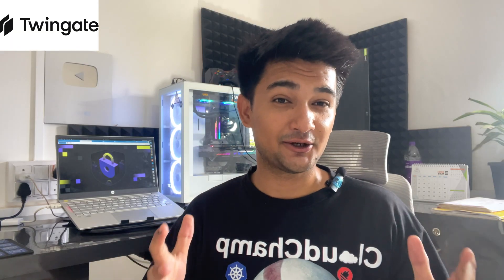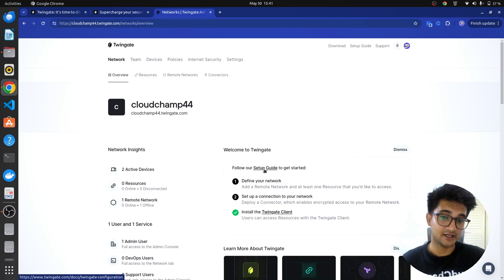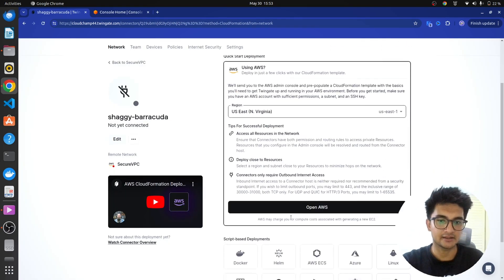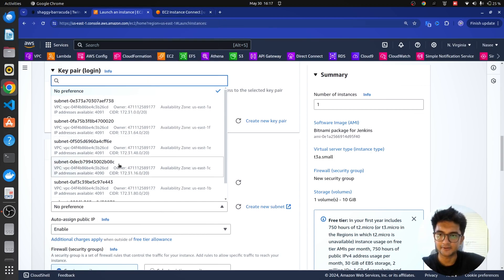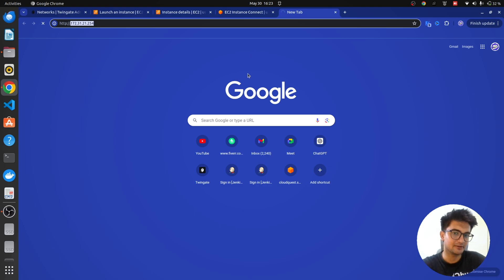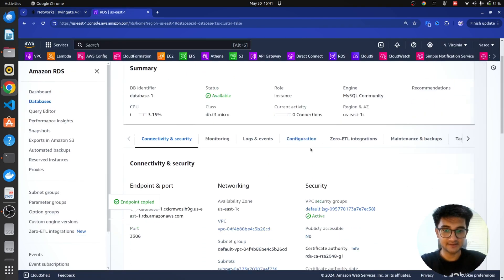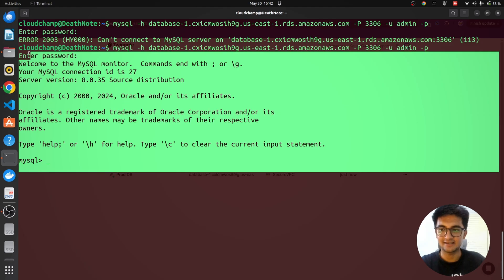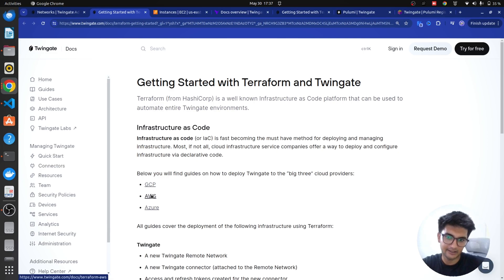MOST Secure Way to Access Private Cloud Resources - Twingate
Twingate devops setup Tutorial to access Private resources in AWS Cloud
In this devops video we look at What is Twingate and How it uses Zero Trust network  access model to securely and easily access Private applications and resources in the cloud or on premise.

Twingate uses ZTNA or zero trust network access.

What is zero trust network access?
Zero Trust security means that no one is trusted by default from inside or outside the network, and verification is required from everyone trying to gain access to resources on the network. This added layer of security has been shown to prevent data breaches.

Timestamps:
Why Security is Important 0:00
What is Twingate 0:35
Demo - How to use Twingate to access Private application in AWS Cloud 01:04
Demo - How to use Twingate to access RDS database in Private subnet 08:40
Use twingate with IAC tools like Terraform and Pulumi 10:28

Cloud Champ youtube channel help Devops engineers learn and master new technologies and also have tutorials on various devops tools like Docker. Kubernetes, Terraform, CICD and more